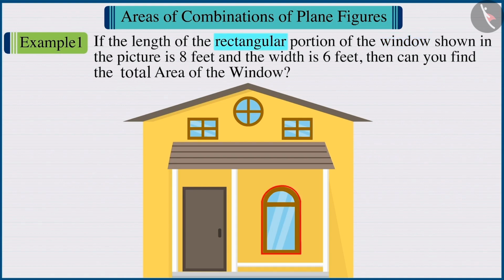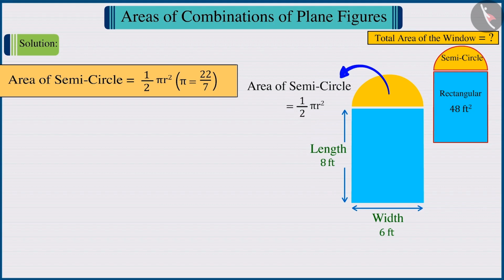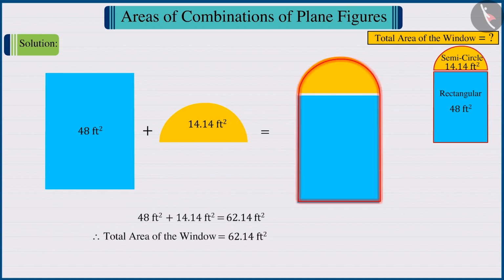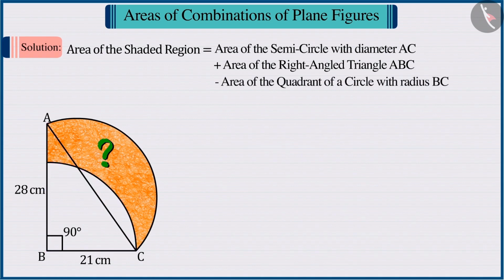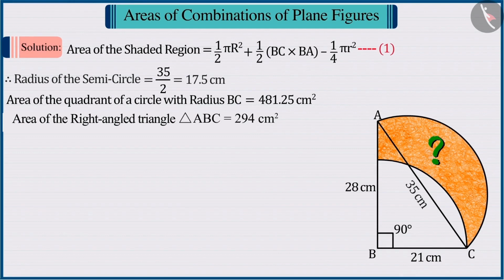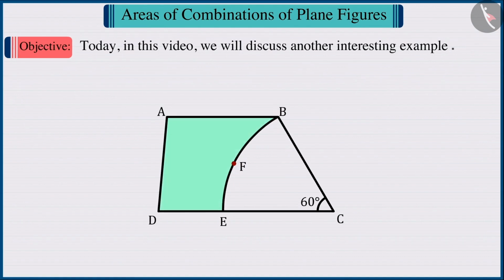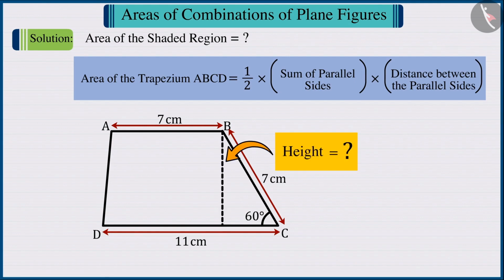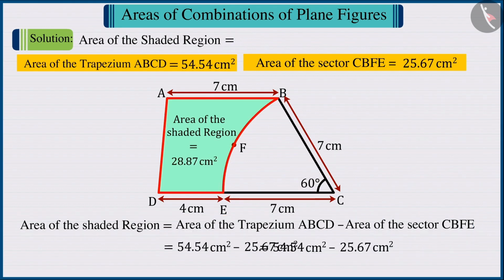Class 10 maths chapter 12 "Areas Related to Circles" (Part 4) Area of combinations of plane figures